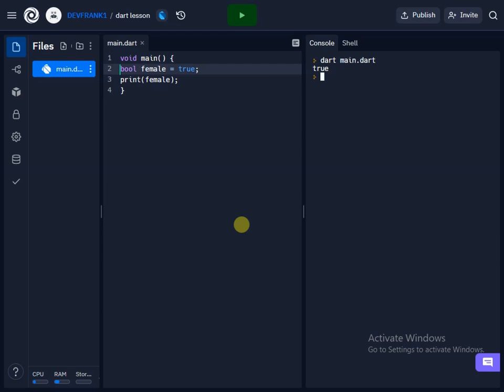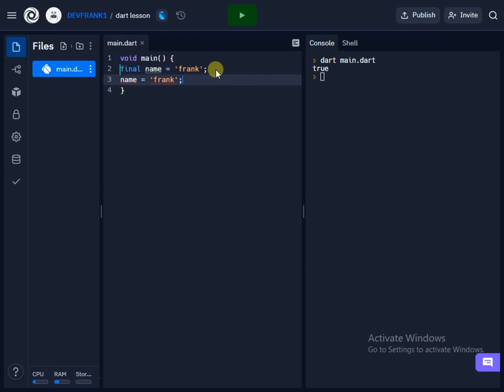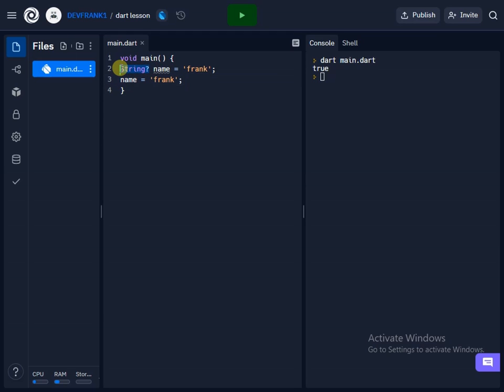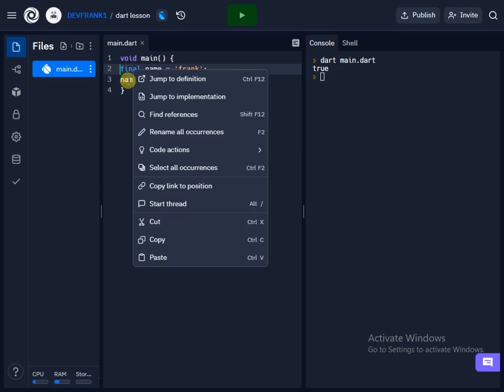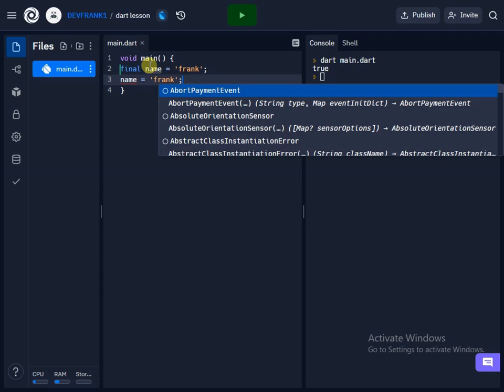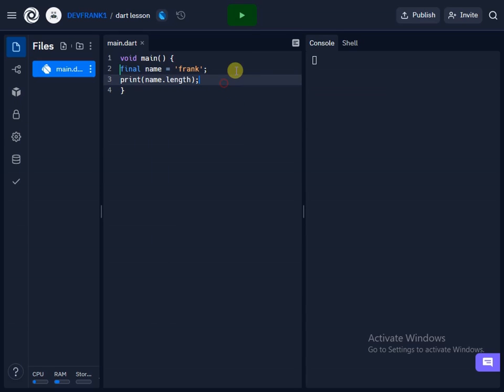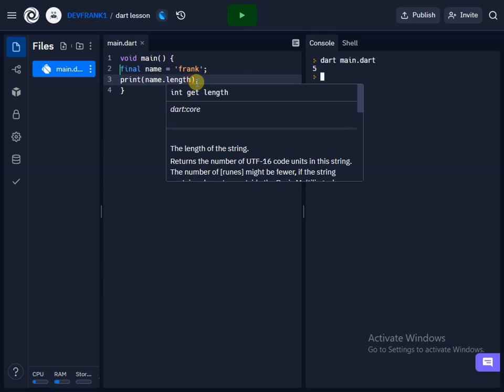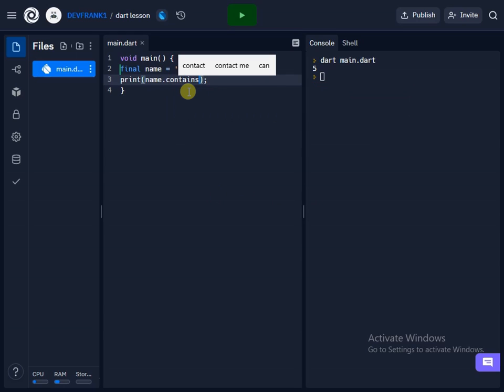dart final keyword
you learn how to make use of dart final keyword, we will be talking about const keyword in the next video